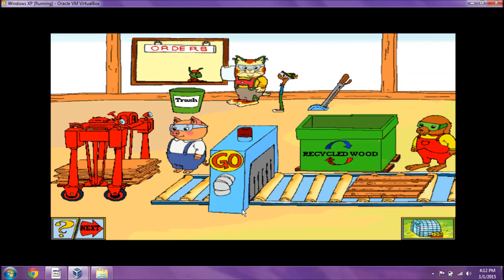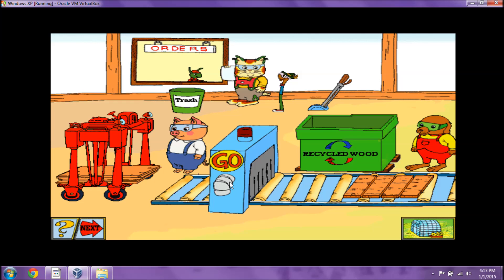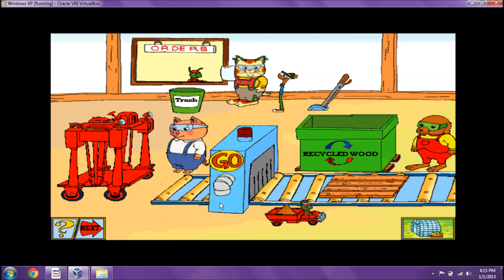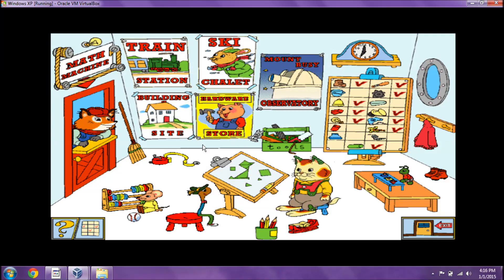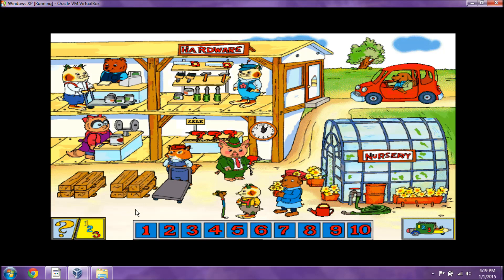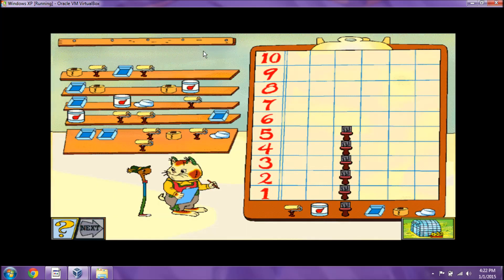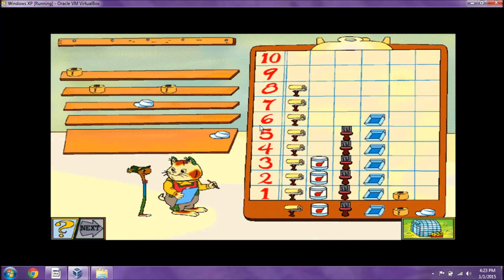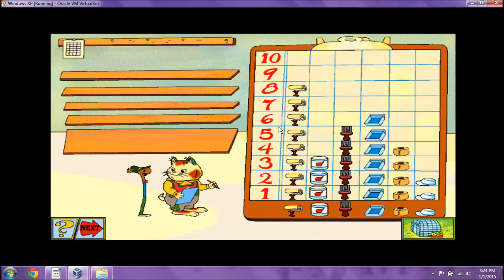Richard Scarry's Busytown: Best Math Program Ever (Part 9)